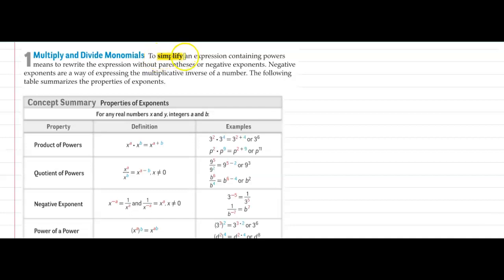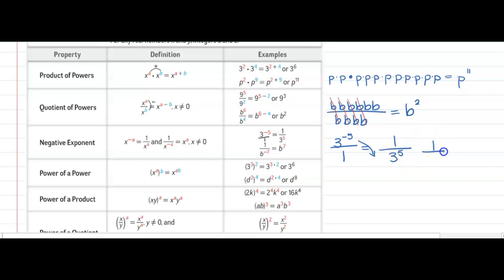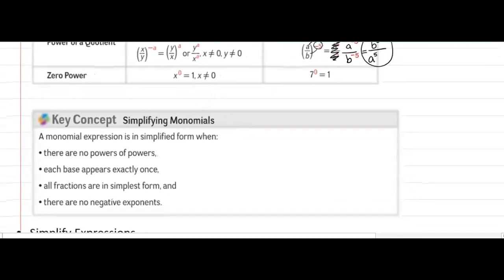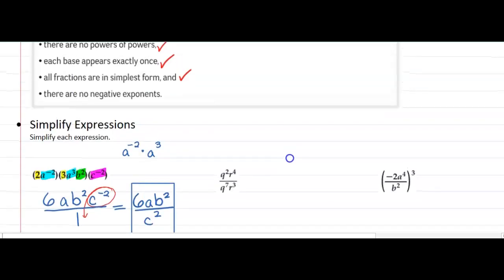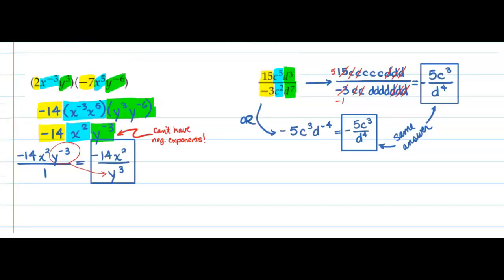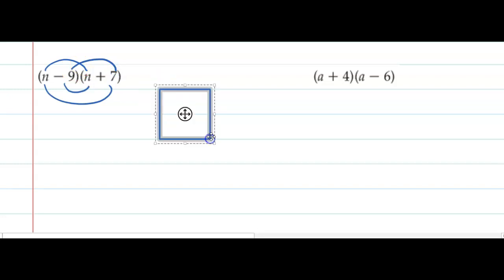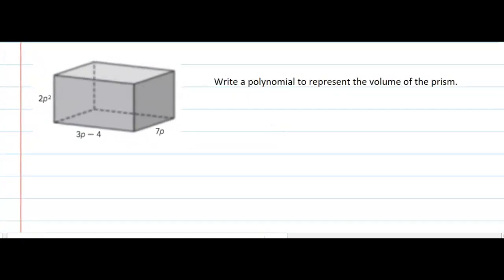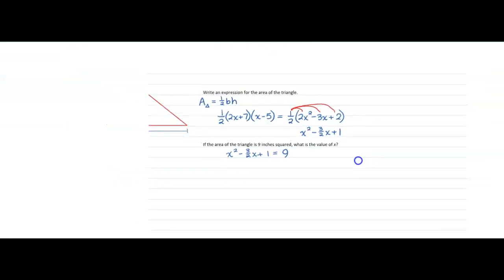Algebra 2 Step 3A